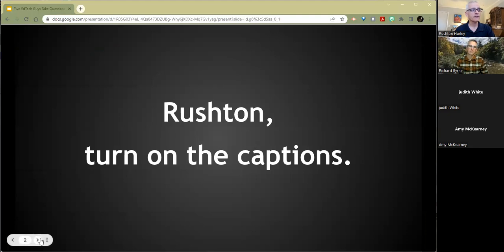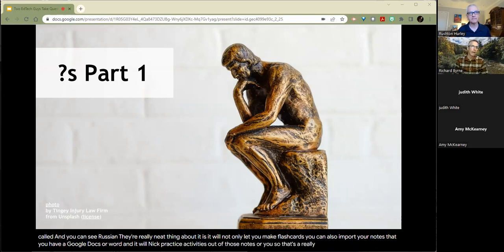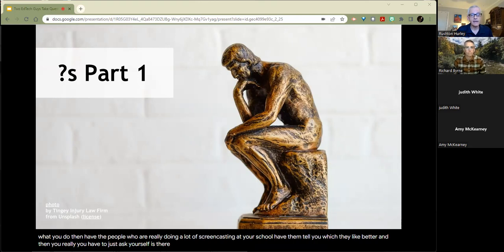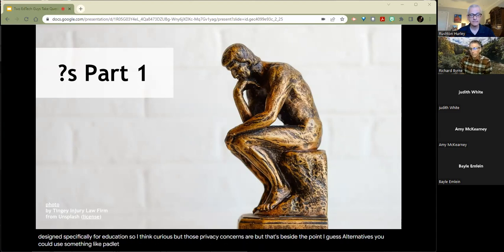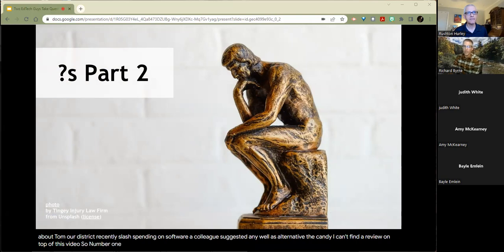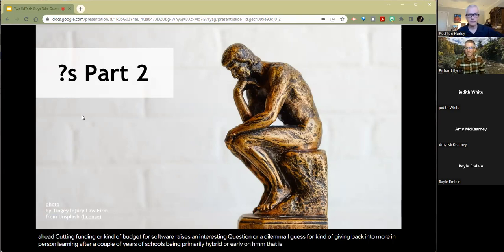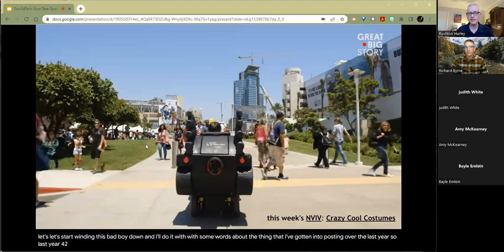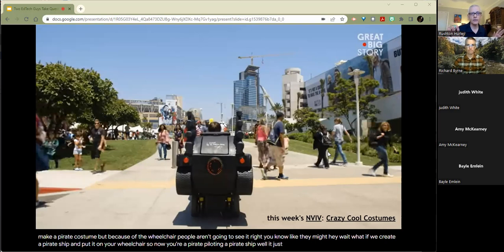Two EdTech Guys Take Questions (and Share Cool Stuff) Season 3, Episode 1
Richard and Rushton focus on how to use technology to inspire students and ourselves as educators. For the slides, links, and previous recordings, take a look here:

Lots of questions, and these cool shares:
* ClassroomQ (Richard)

* Welcome to Kindergarten by Mr. Reed (Rushton)